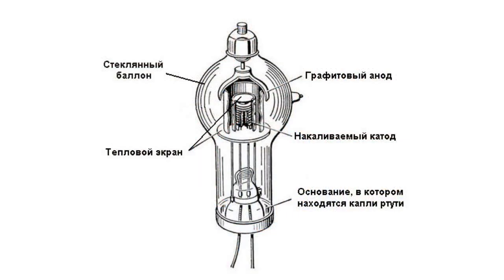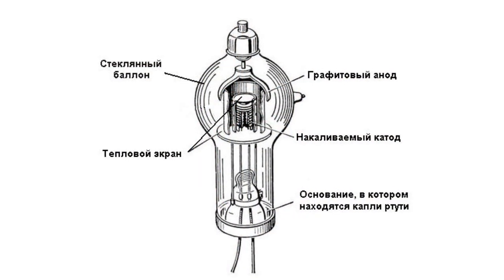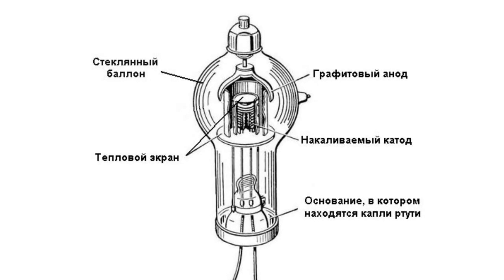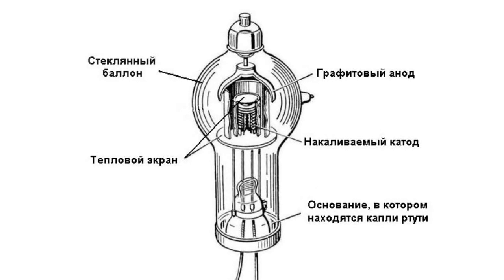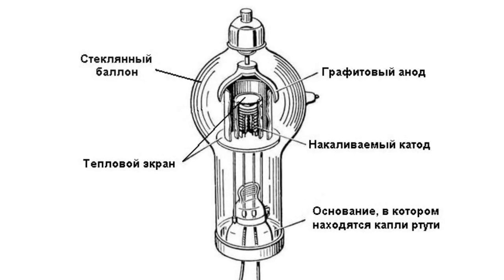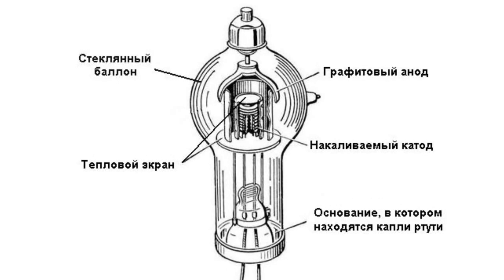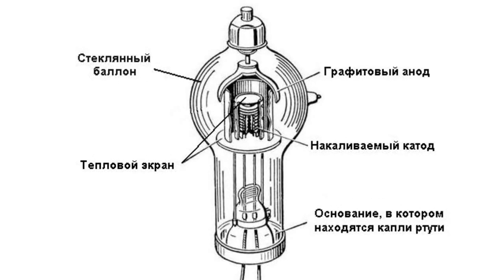Gas diode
Gas diode                  A gas diode is a gas-discharge two-electrode device used as an uncontrolled rectifier with a non-self-sustained arc discharge or a self-sustained glow discharge in inert gases or mercury vapors. It was developed by the American scientist Hell in 1905.         A gas diode is a glass container filled with mercury vapors or inert gases under low pressure with two electrodes: an anode and a hot cathode. The cathode is usually placed into a metal (heat) shield to ease the thermal operation mode. Anodes are made of nickel or graphite. In some high-voltage gas diodes there is also an auxiliary electrode (tungsten cathode) that is located next to the anode to decrease the ignition potential.          The device's rectification ability can be explained by the following.  Provided that the half-period of the alternating voltage at the anode is positive and exceeds the ignition voltage of the gas diode, a non-self-sustained arc discharge occurs between the anode and the cathode and is maintained by the low burning voltage (10-30 V). However, if the half-period is negative the anode is subjected to the maximum rectified voltage and there is virtually no current in the gas diode.         Just like any other ionic device, gas diodes are designed for operation with a resistive and inductive load. If the device is used with a capacitive load, the cathode quickly gets poisoned, which leads to failure of the apparatus.         Gas diodes can be differentiated based on:          The nature of the filling gas or metal vapors (argon, helium, mercury vapors, etc.)          Anode structure (open, half-closed, closed)          Amplitude of the rectified voltage (low voltage - tungar rectifiers - with the anode voltage of up to 300 V, regular - up to 15 kV and high-voltage - up to 70 kV).         Gas diodes are primarily used in high-voltage AC rectifiers of radio transmitters.